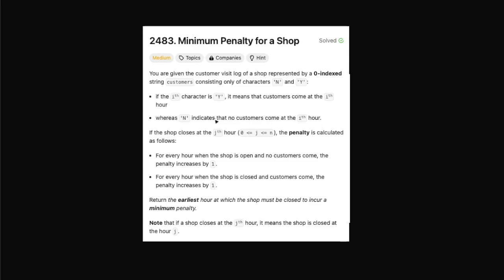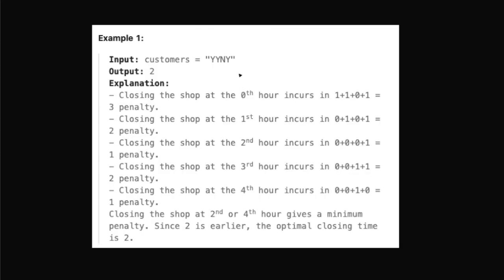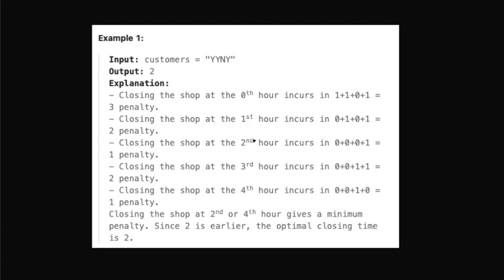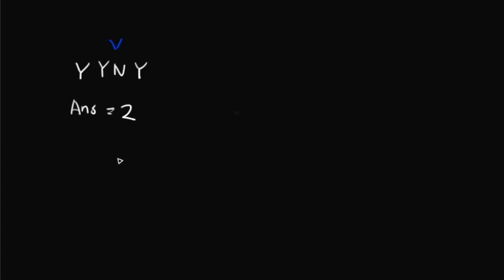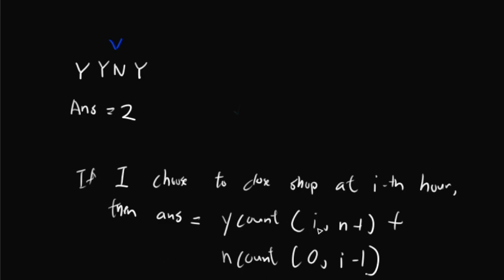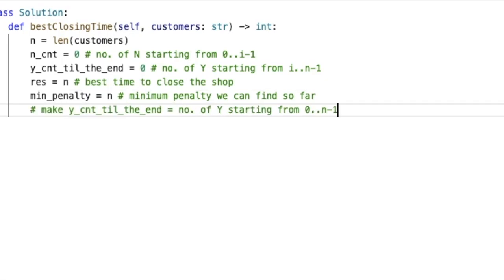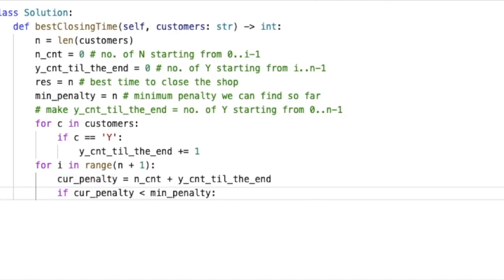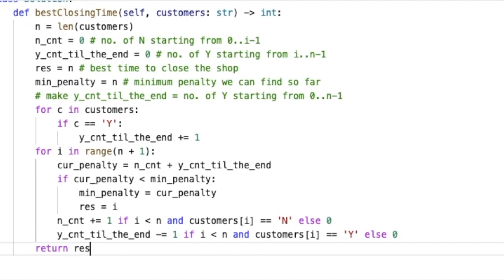LeetCode - Minimum Penalty for a Shop (Python)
Timecodes:
0:00 Problem Description
2:45 Idea
4:17 Code Implementation